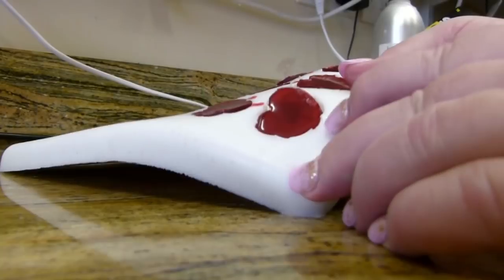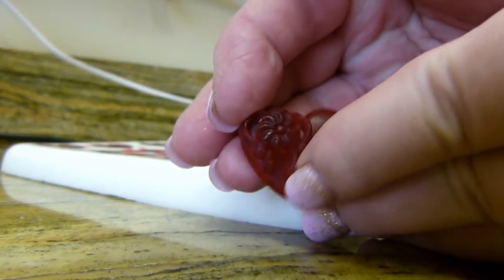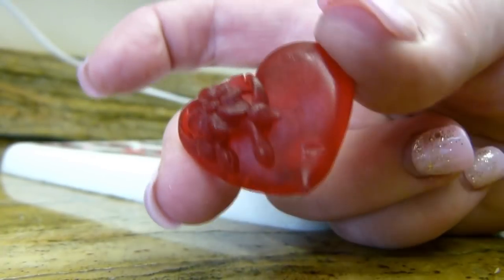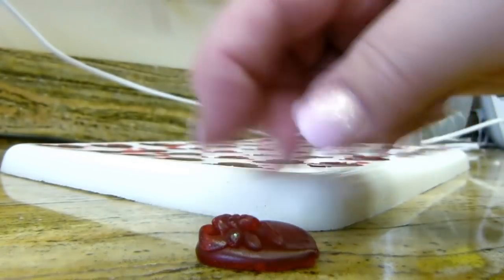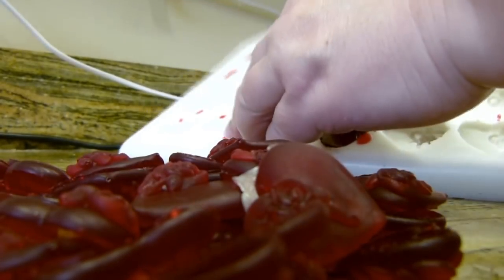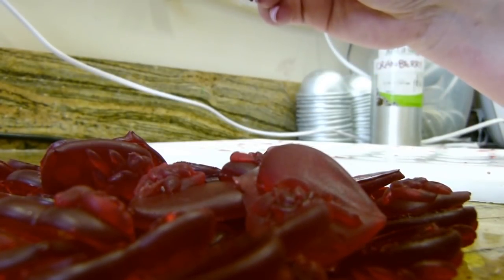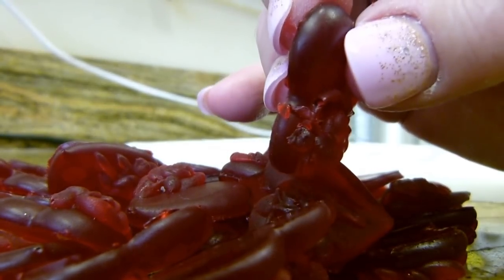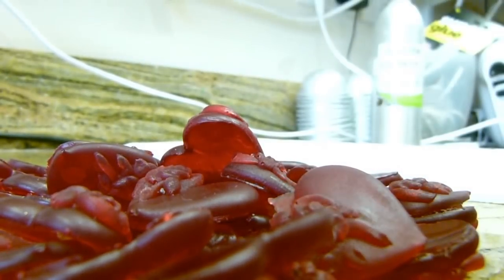Making Heart Embeds For Cupcake Soaps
Using melt and pour soap made in a homemade silicone mould.

Colour CI 12490

Cupcake Soap video coming next